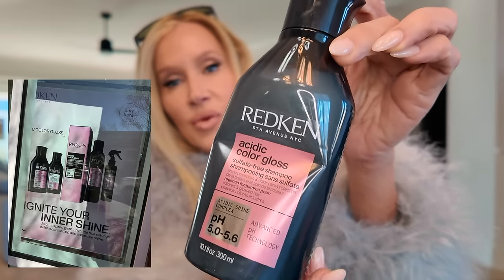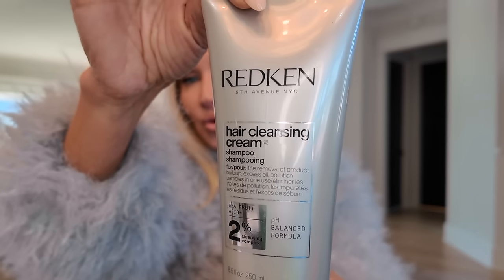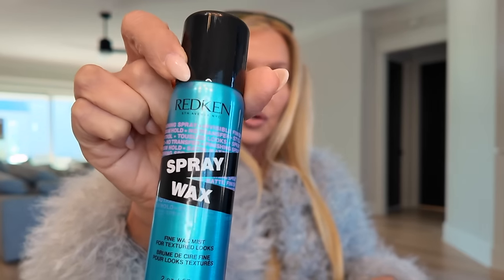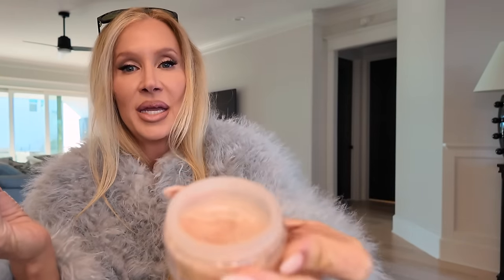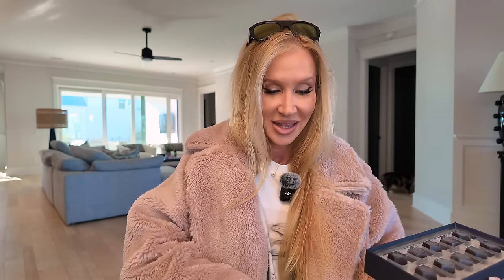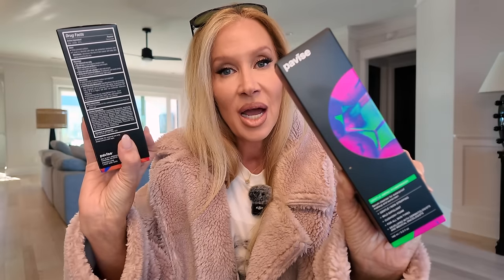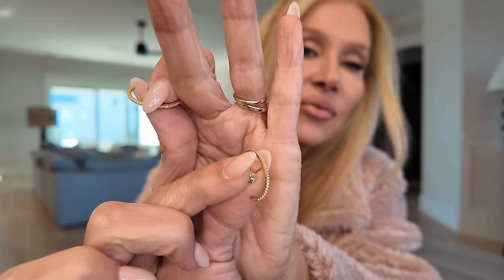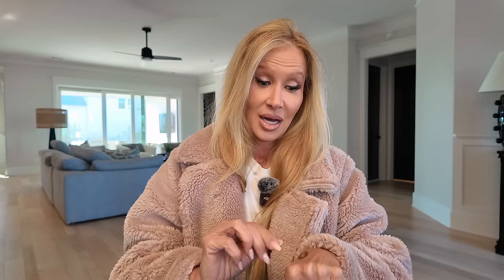Friday Haul | NEW Mario Lipsticks | NEW Redken Acidic Color Gloss | VEHLA Sunglasses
Lip Liner Stain Light Brown (this is a smaller size)

Amazon Earrings